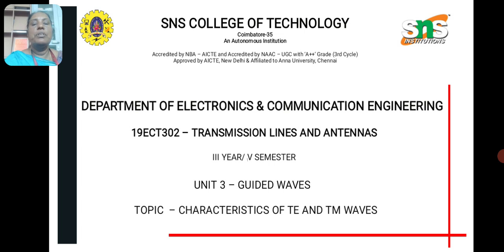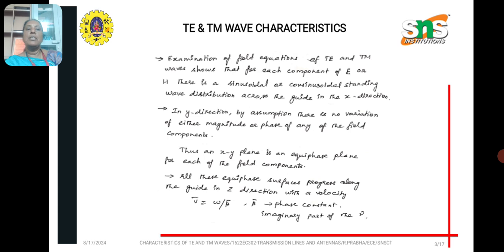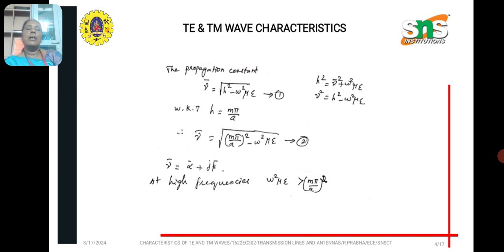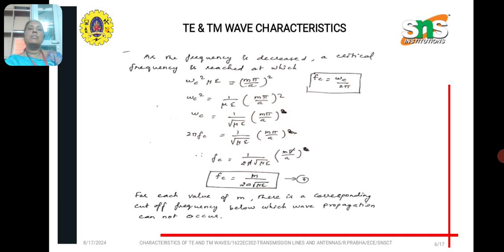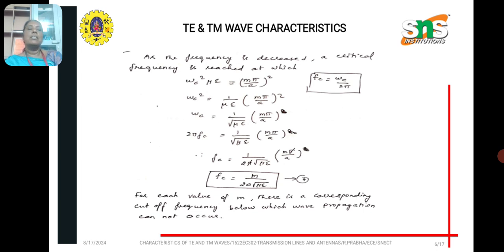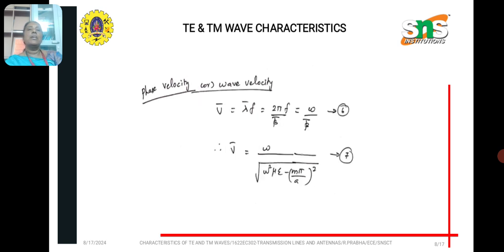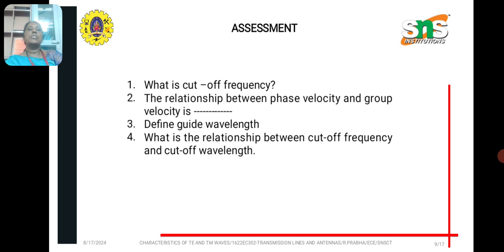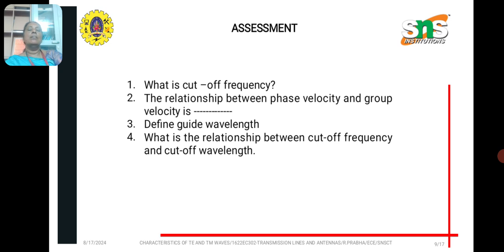Characteristics of TE & TM waves | Transmission Lines and Antennas | SNS Institutions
TE (Transverse Electric) and TM (Transverse Magnetic) waves are two types of electromagnetic waves that propagate within waveguides. In TE waves, the electric field is entirely perpendicular to the direction of wave propagation, while the magnetic field may have a component in the direction of propagation. Conversely, in TM waves, the magnetic field is entirely perpendicular to the direction of propagation, and the electric field may have a component along the direction of propagation.